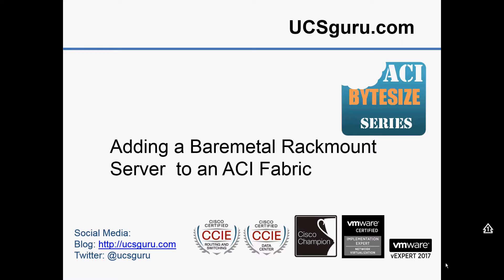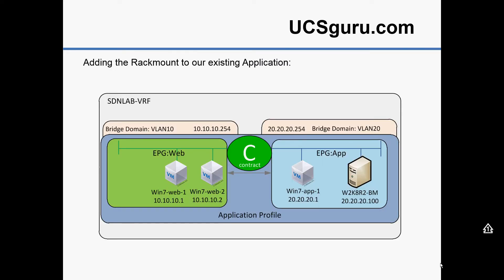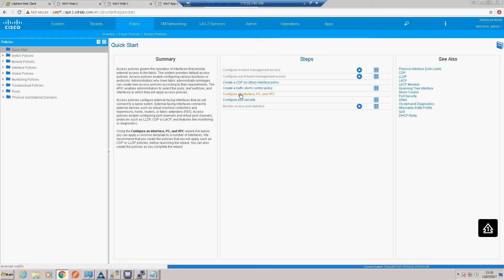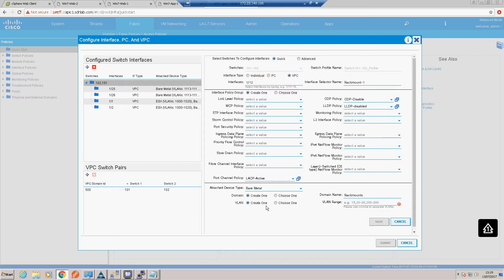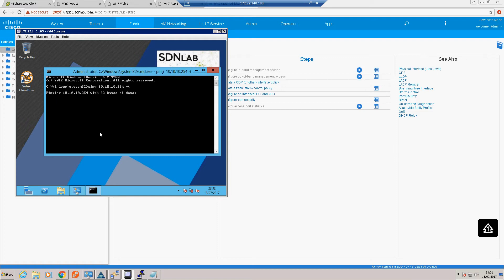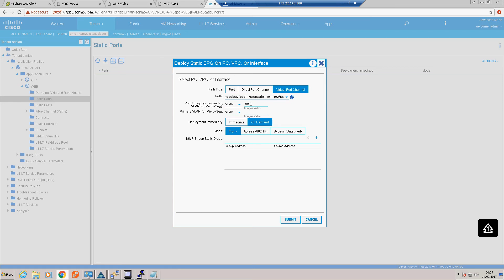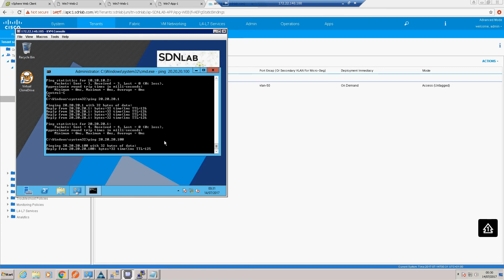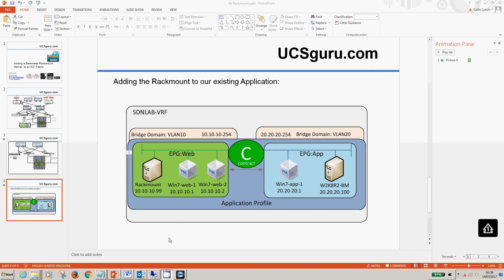Adding a Rack mount Server to a Cisco ACI Fabric